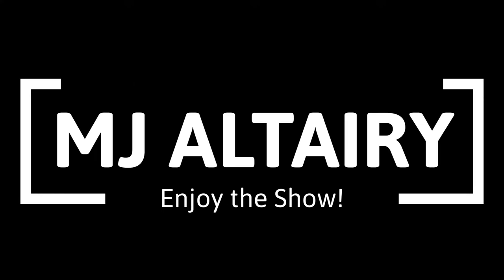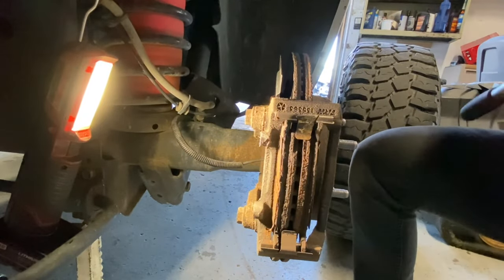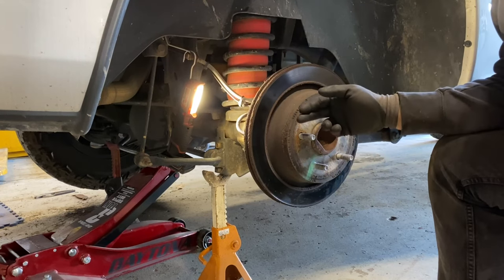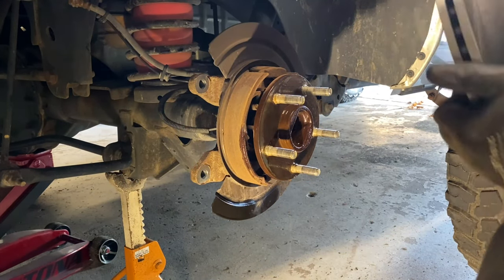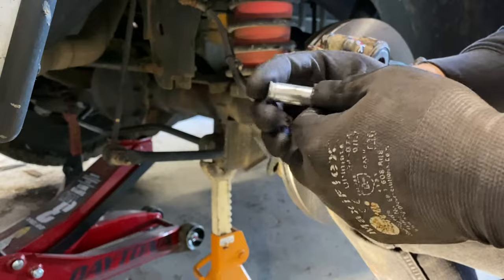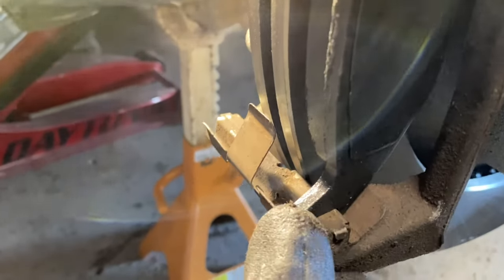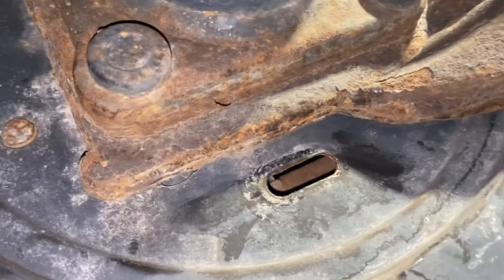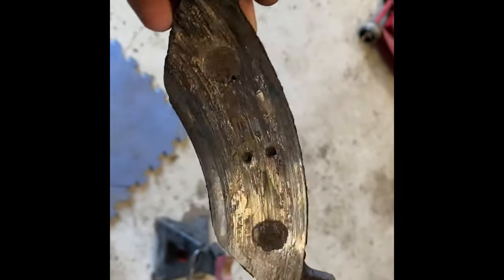2016 RAM 1500 - Changing Rear Pads and Rotors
Rear Brake Pad/Rotors Combo
Caliper Tool
Brake Parts Lubricant

My Favorite Tools:
Milwaukee Ratchet Kit
Milwaukee 1/2in High Torque Impact
Milwaukee 1/2in Stubby Impact
1/2in Drive Extendable Ratchet
3/8in Drive Swivel Head/Extendable Ratchet

Other Products on this Truck:
Rough Country Leveling Struts
Front Offroad/Winch Bumper

My Camera Setup:
Iphone 11 pro (Main Camera)
Gopro Hero 7 Black
DJI Mini 2 (Drone)
Sony A7III